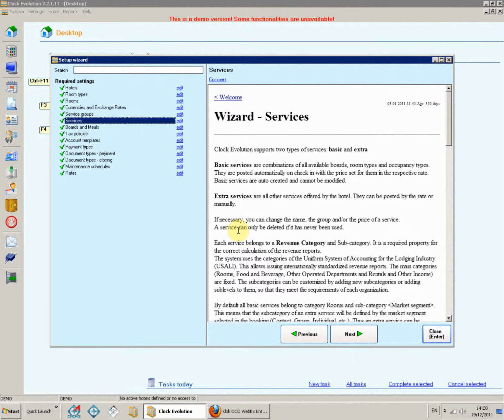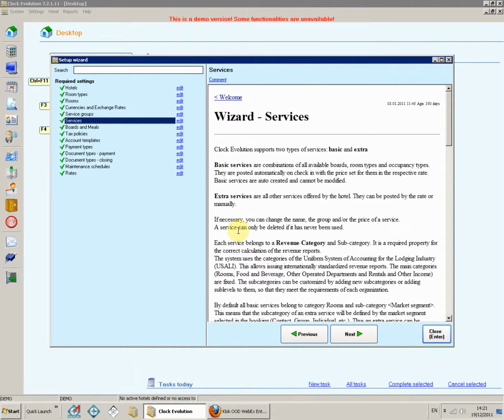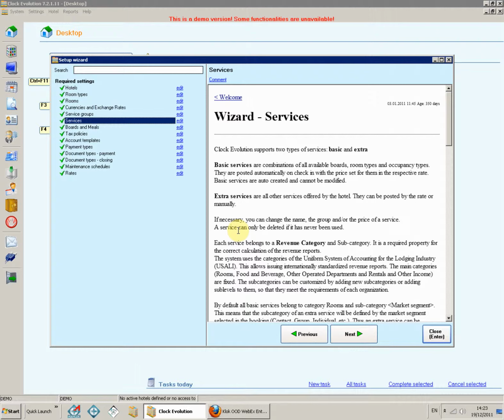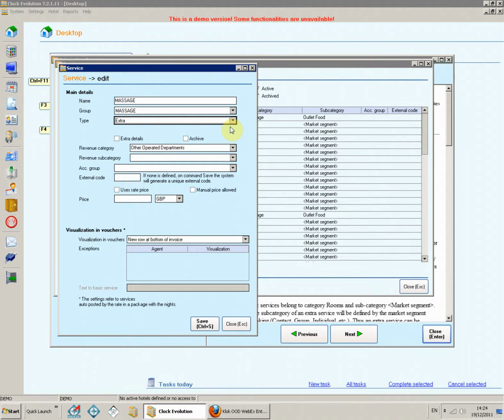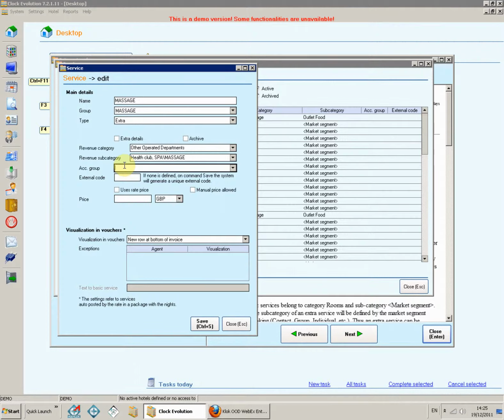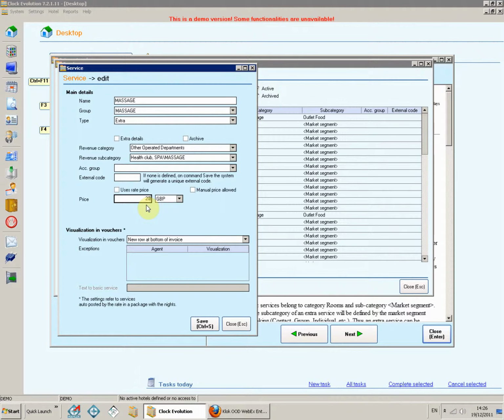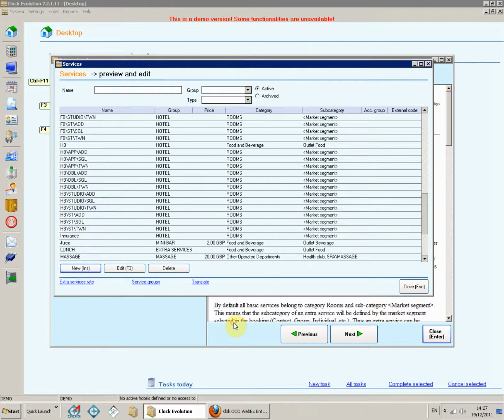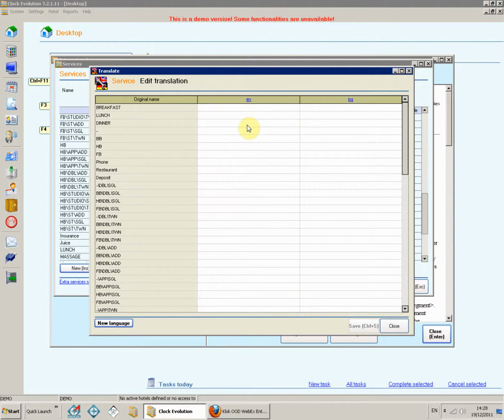6. Setting Services in Clock Evolution 2011 Hotel Management System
Setting Services in Clock Evolution 2011 Hotel Management System
Check also our cloud based hotel management system Clock SKY